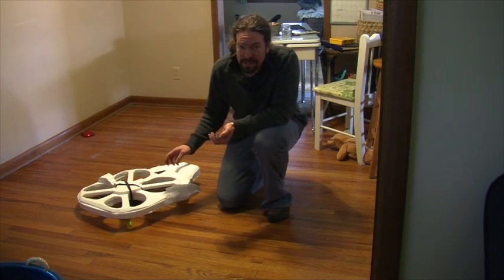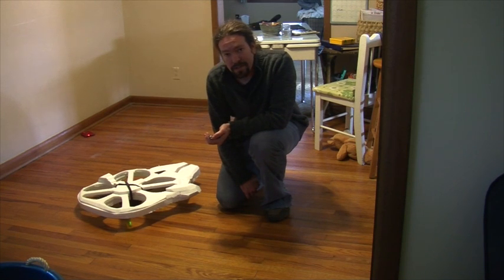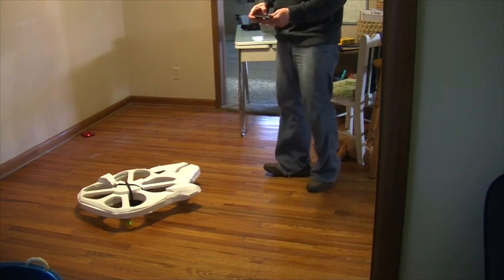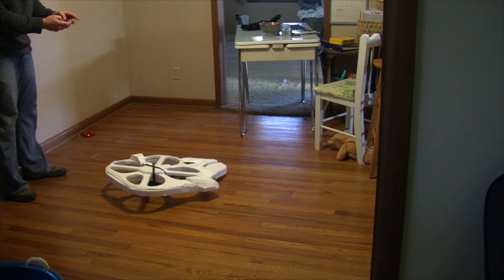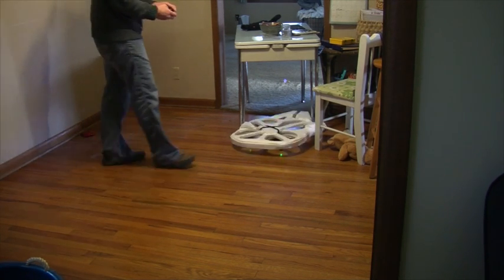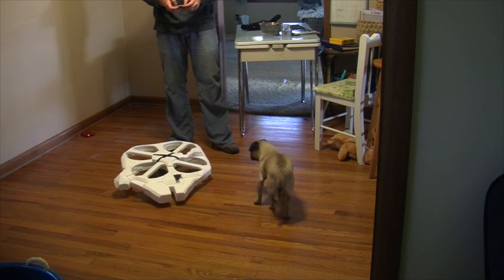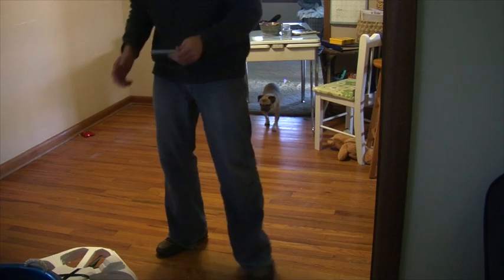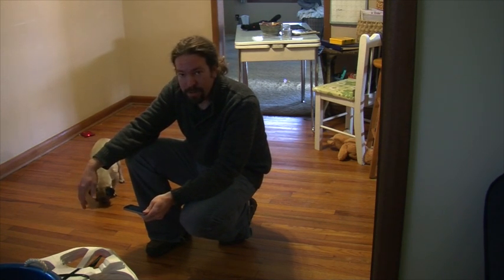AR Drone millenium falcon mod (failure, too heavy)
first attempt at a millenium falcon body for the AR Drone. Unfortunately it was too heavy. Glad I didn't paint it yet or anything.